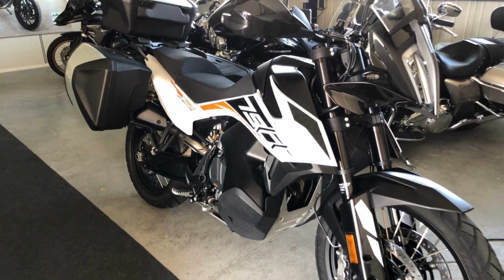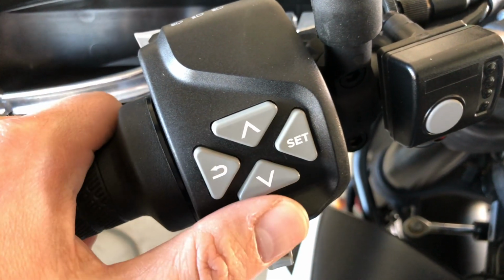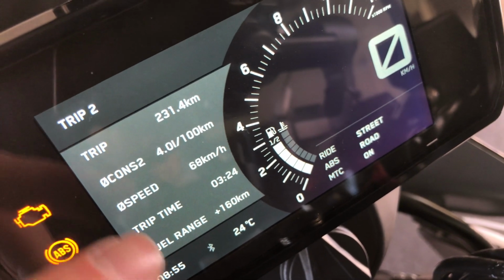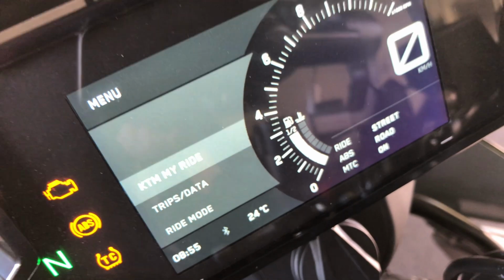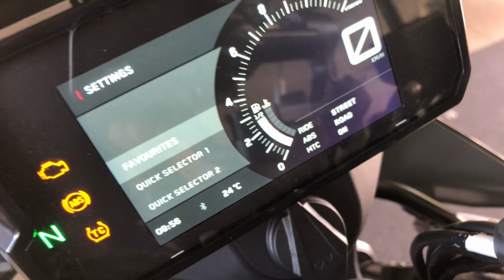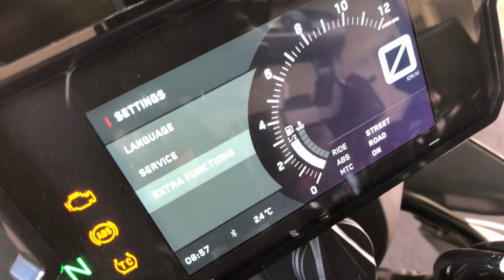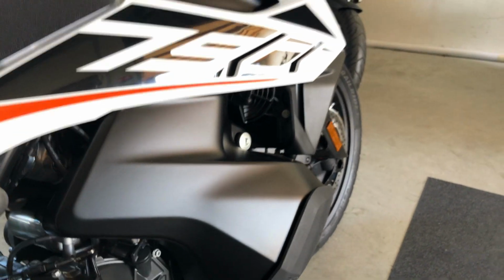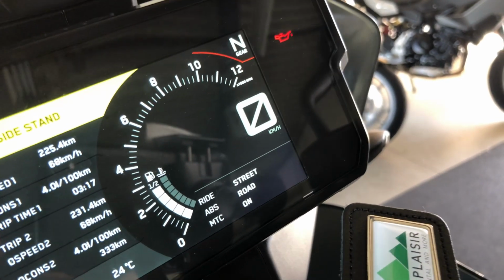KTM 790 Adventure 2020 : Hands on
Discover the controls of the KTM 790 Adventure.